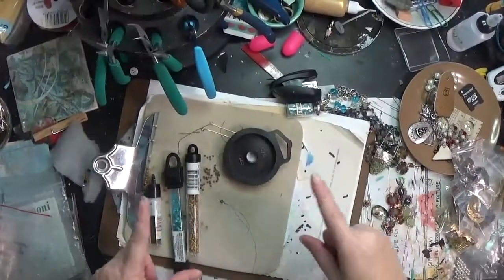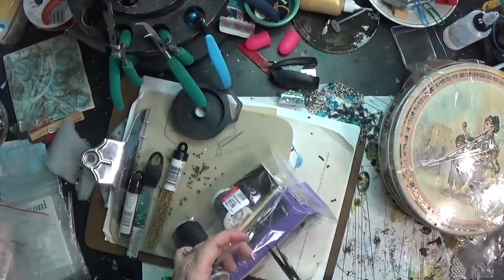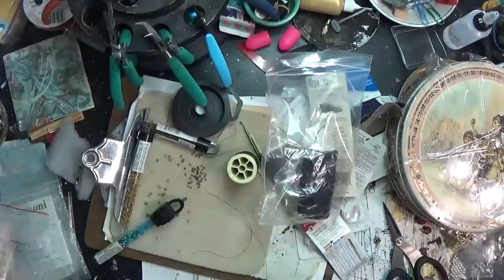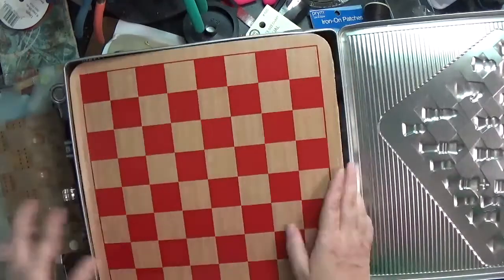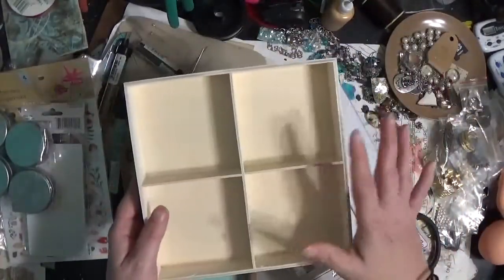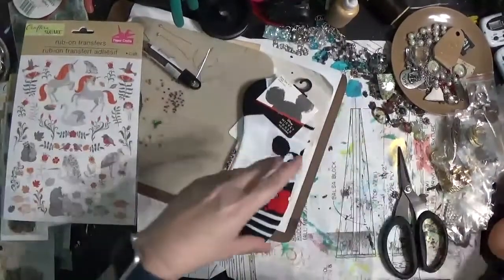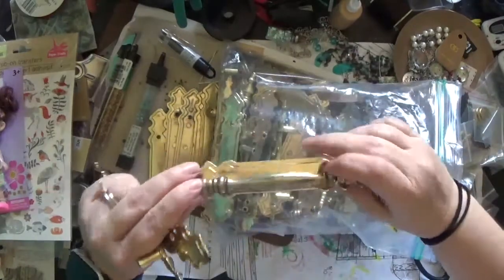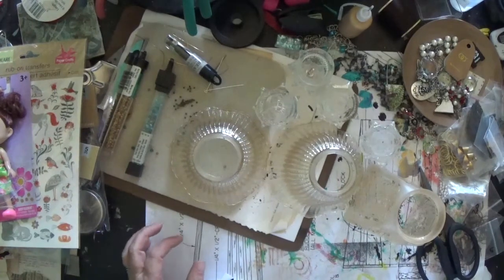Thrifty Thursday Haul Video - 3.3.22 - Thrift Stores and Dollar Tree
Check out what I hauled home from Goodwill, Dollar Tree, and Habitat For Humanity ReStore this week. I was thrilled to be able to do a little thrifty shopping after months away.